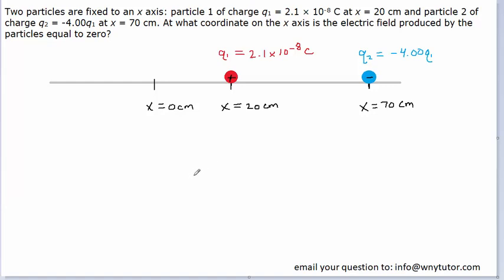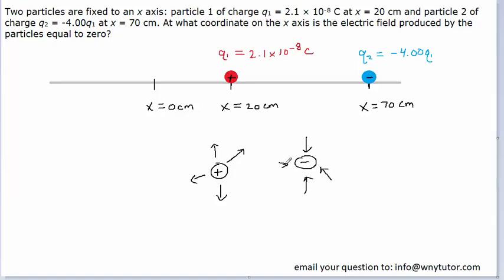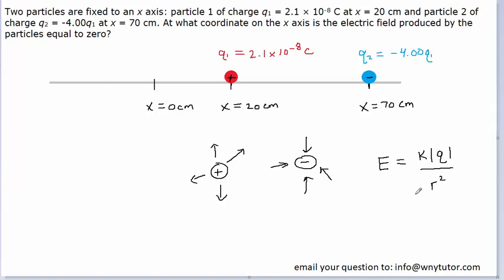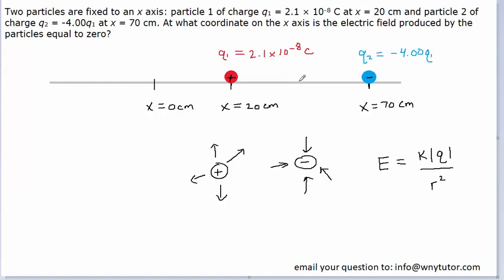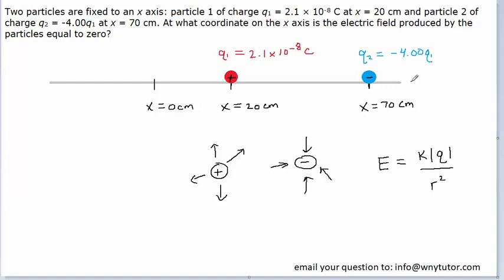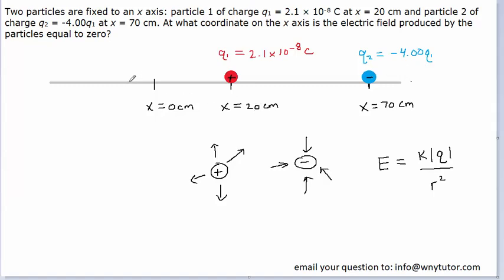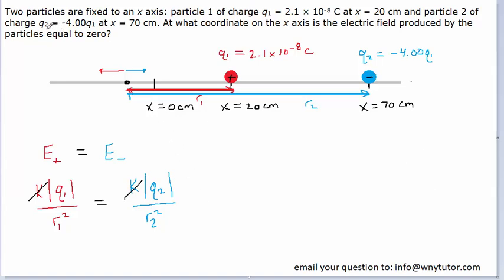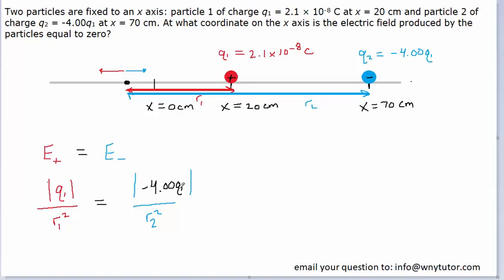Two particles are fixed to an x axis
Two particles are fixed to an x axis: particle 1 of charge q1 = 2.1 × 10-8 C at x = 20 cm and particle 2 of charge q2 = -4.00q1 at x = 70 cm. At what coordinate on the x axis is the electric field produced by the particles equal to zero?